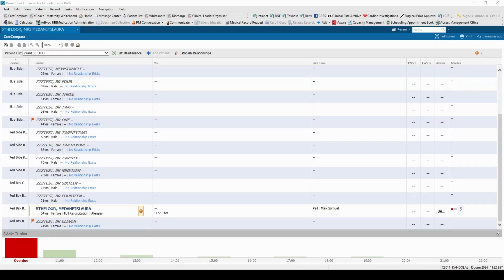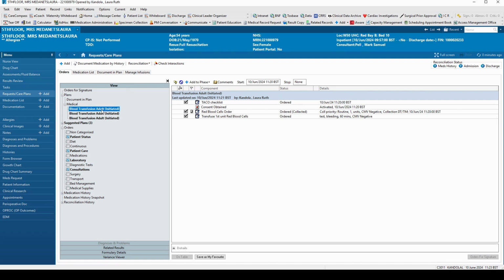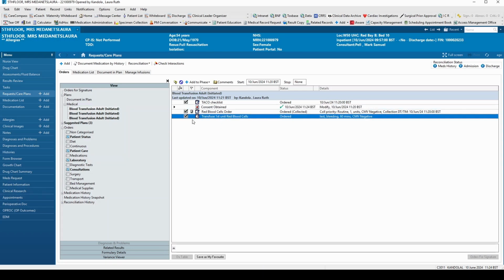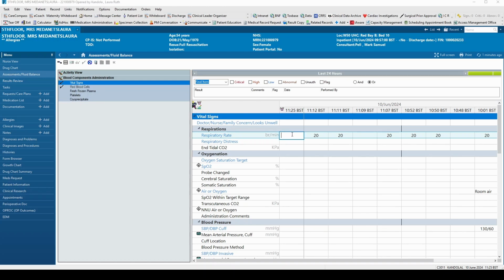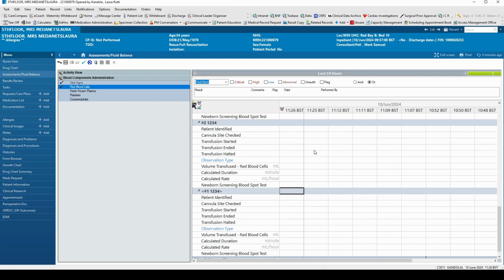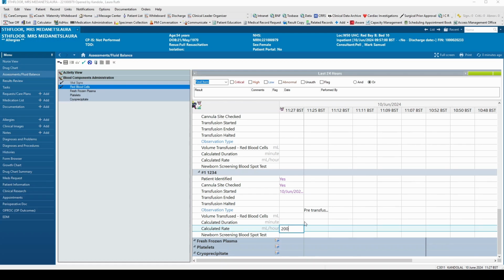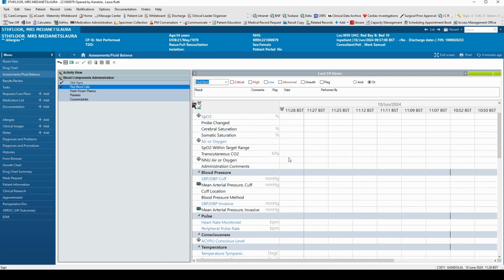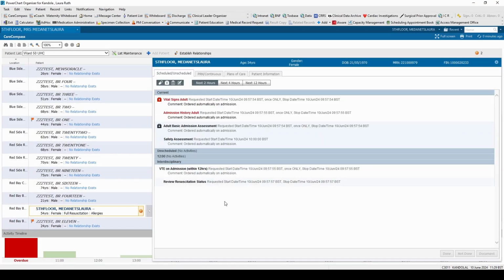General: Blood Administration - EPR Quick Reference Guide (QRG)